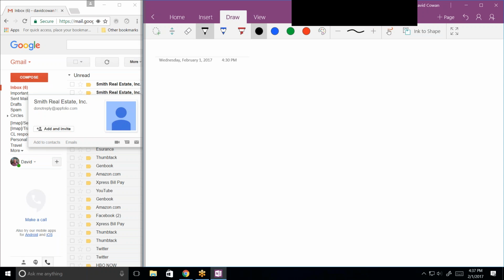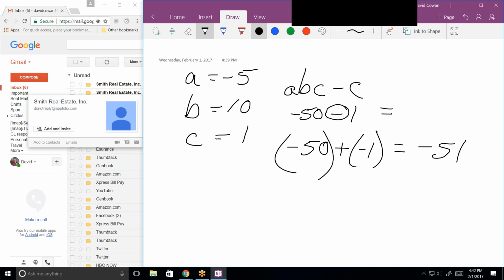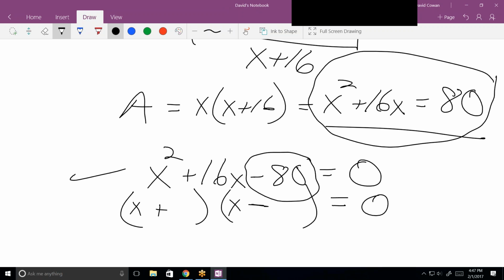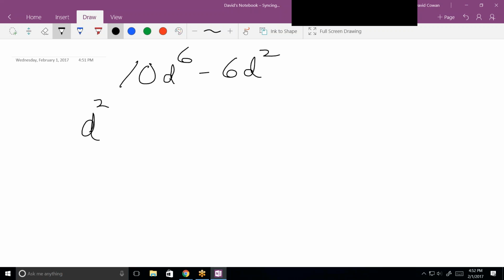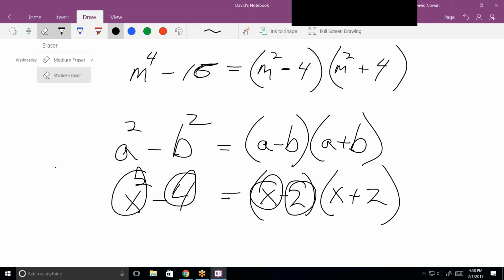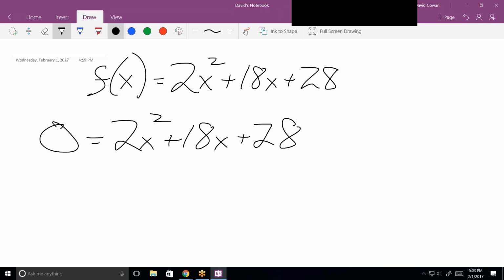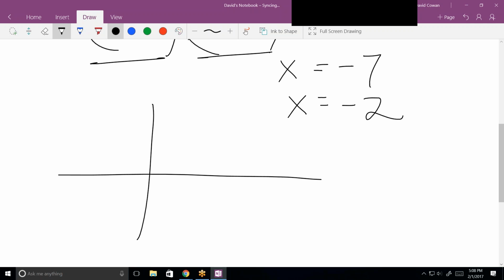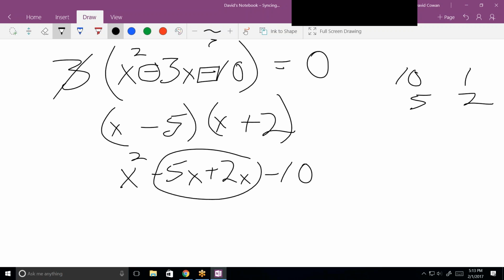Online Algebra 1 tutoring, NF020117